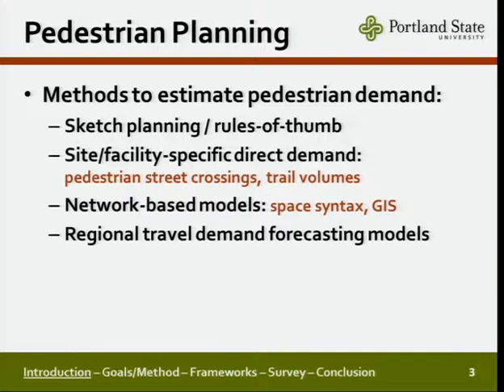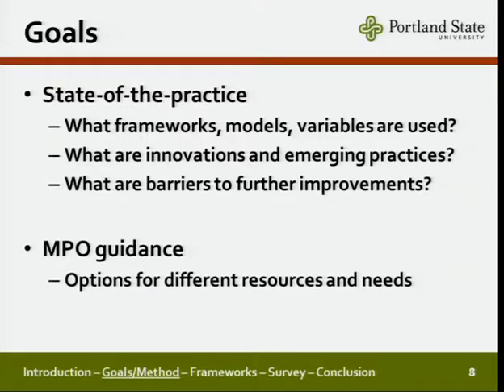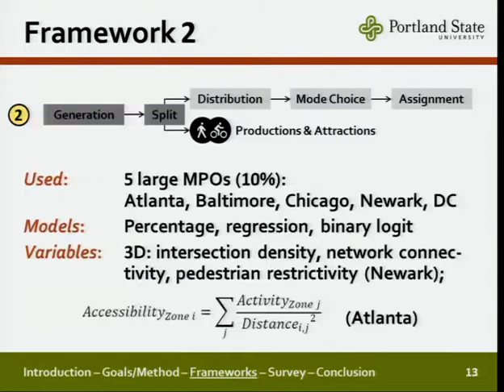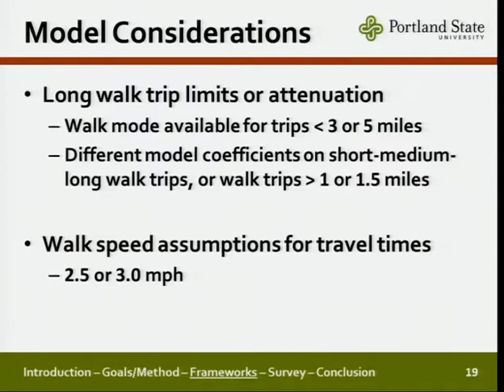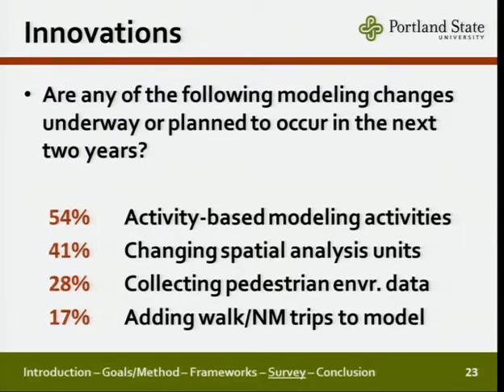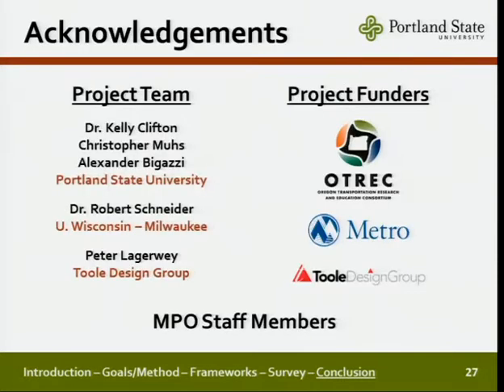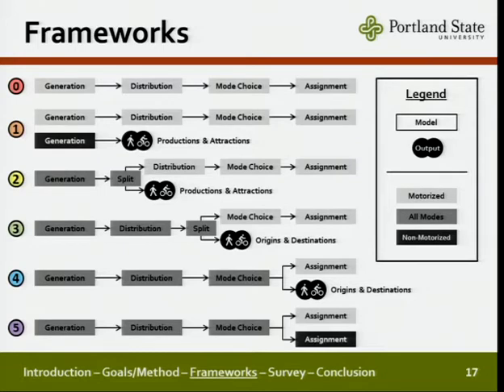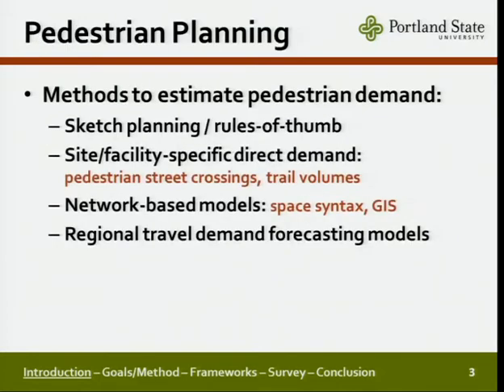Pedestrians in Regional Travel Demand Forecasting Models: State-of-the-Practice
The video begins at 0:49.

Patrick Singleton, Portland State University
It has been nearly 25 years since non-motorized modes and non-motorized-specific built environment measures were first included in the regional travel demand models of metropolitan planning organizations (MPOs). Such modeling practices have evolved considerably as data collection and analysis methods improve, decisions-makers demand more policy-responsive tools, and walking and cycling grow in popularity. Many models now explicitly consider the unique characteristics of walking travel, separate from travel by bicycle. As MPOs look to enhance their models’ representations of pedestrian travel, the need to understand current and emerging practice is great.

This project presents a comprehensive review of the practice of representing walking in MPO travel models. A review of model documentation determined that – as of mid-2012 – 63% (30) of the 48 largest MPOs included non-motorized travel in their regional models, while 47% (14) of those also distinguished between walk and bicycle modes. The modeling frameworks, model structures, and variables used for pedestrian and non-motorized regional modeling are described and discussed. A survey of MPO staff members revealed barriers to modeling non-motorized travel, including insufficient travel survey records, but also innovations being implemented, including smaller zones and non-motorized network assignment. Finally, best practices in representing pedestrians in regional travel demand forecasting models are presented and possible future advances are discussed.